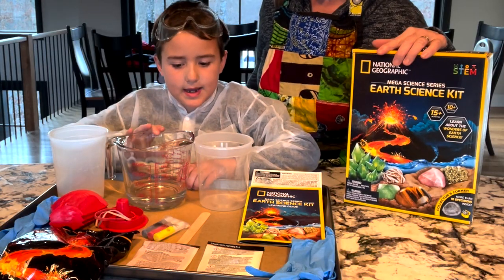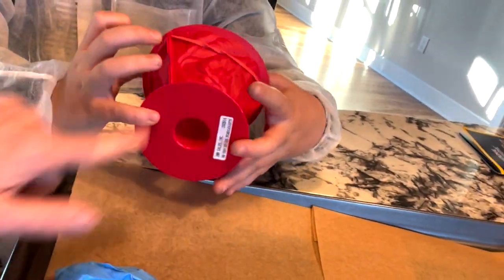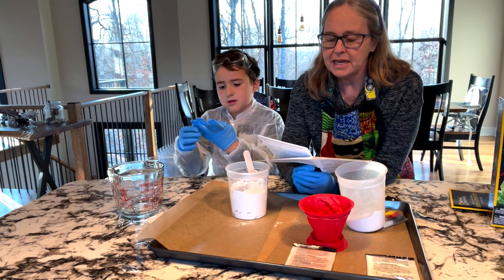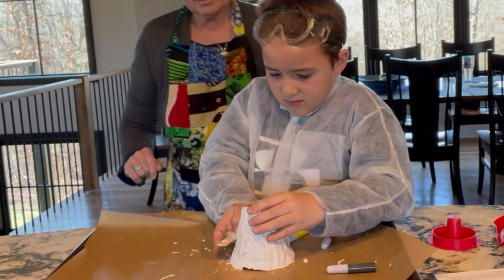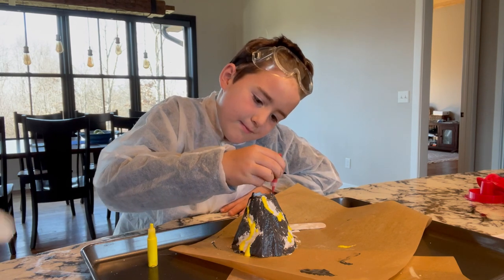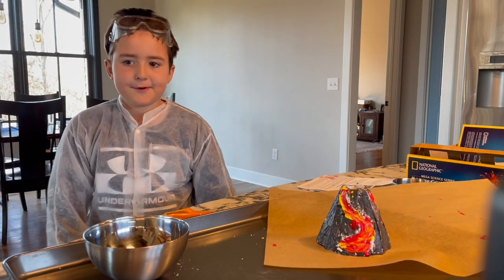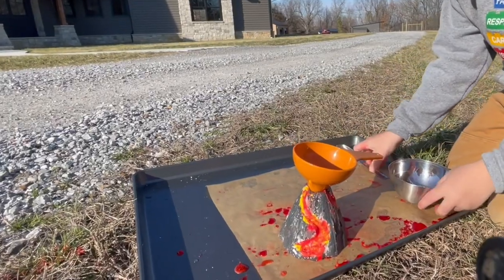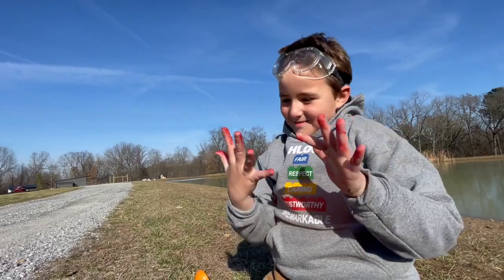Volcano National Geographic Earth Science Kit VOLCANO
National Geographic Earth Science Kit   Volcano  Braxton and JaJja make a volcano with the National Geographic Earth Science Kit.  Be sure to wear gloves when you erupt the volcano or your hands will get red.